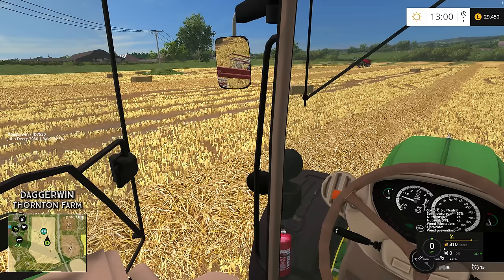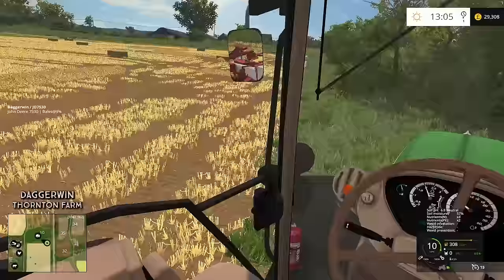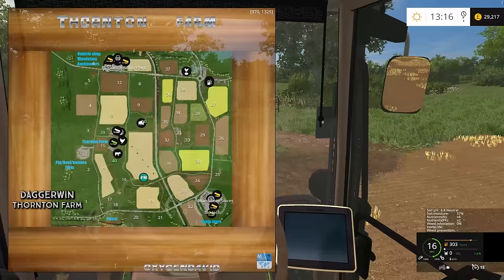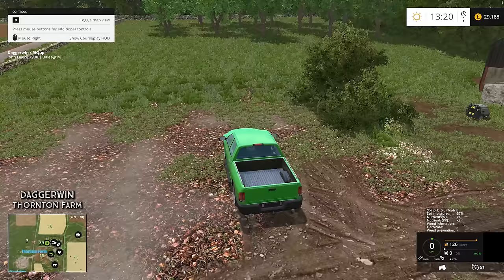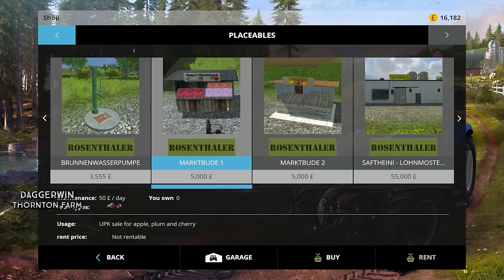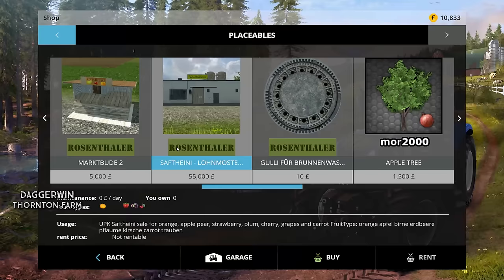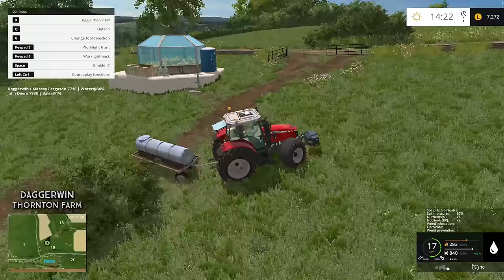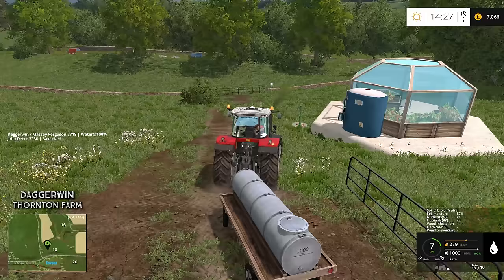Let's Play Farming Simulator 2015 | Thornton Farm | Episode 10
I move onto using the Fruit and Berry mod!
I was half asleep when making this video so I apologize if I don't sound as enthusiastic as usual :D

The sun is shining and field 11 needs finishing :)

Credits - Script: Decker_MMIV.
Translation 'PL': Ziuta.
Translation 'RU': Gonimy_Vetrom.
Translation 'FR': Iscarriah.
Translation 'DE': mngrazy.
Translation 'IT': DD ModPassion.
Translation 'CZ': Partly by; KingFrame, Albi.
Translation 'ES': Partly by; (unknown author).
Graphics: KaosKnite, GIANTS, Decker_MMIV.

Credits: edmund
AusiMods
BADTIME
Waylan89

Credits - fcelsa